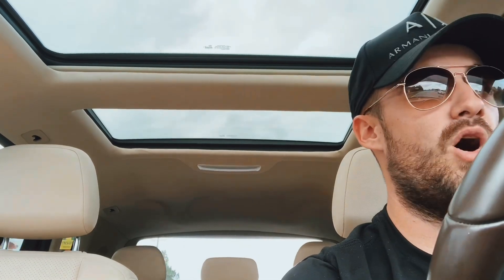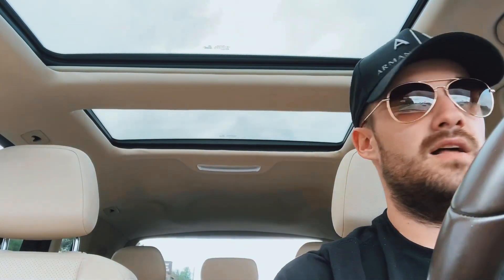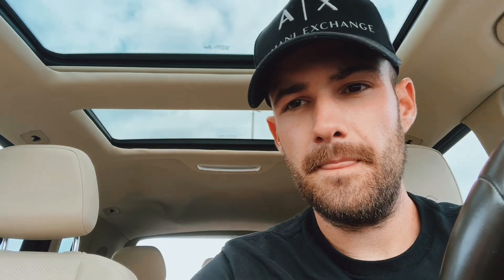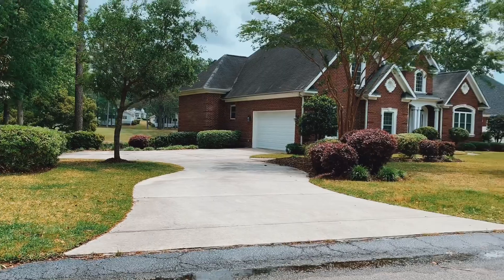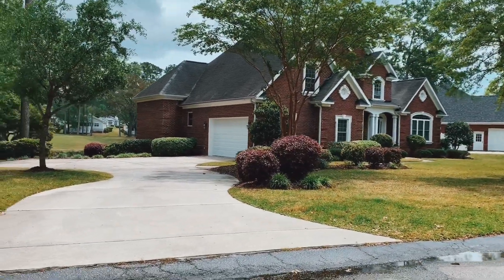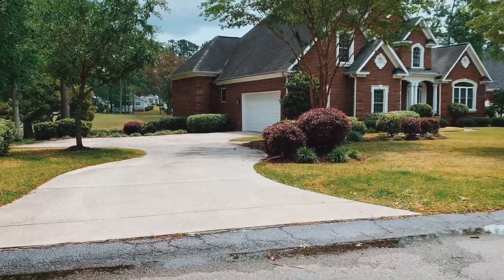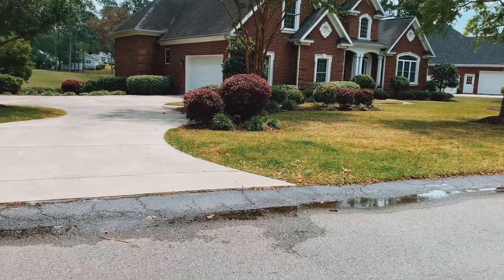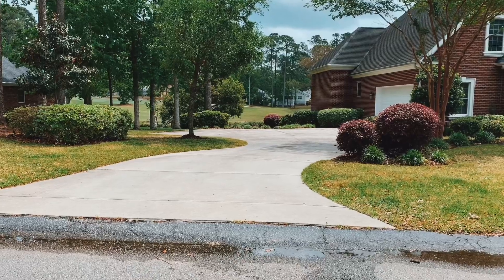How to close jobs and make BIG money (pressure washing)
Interested in having me set up or manage your Facebook ads

Order a custom-built website from me and my team (limited spots)

Rank TOP 3 on Google listing of your area using my backlink and citation services

14” Surface Cleaner For 2.5 GPM
Best Surface Cleaner For Pro's